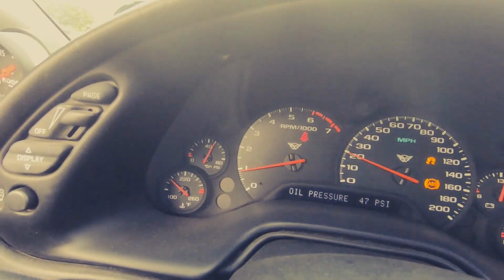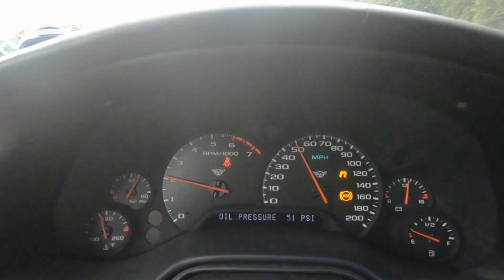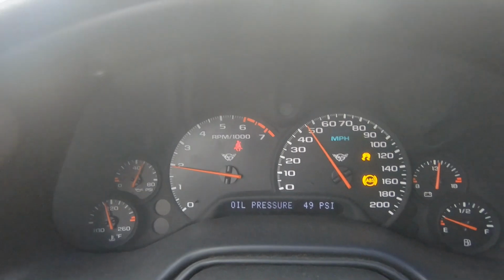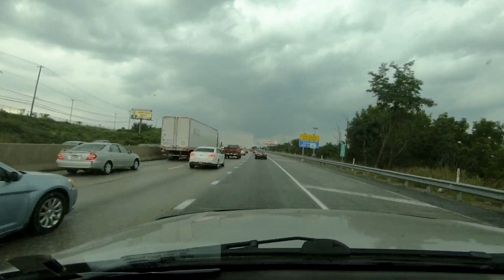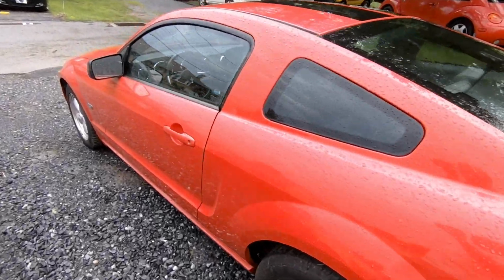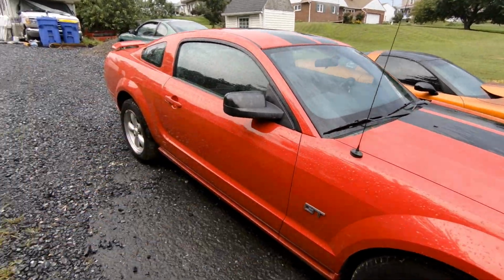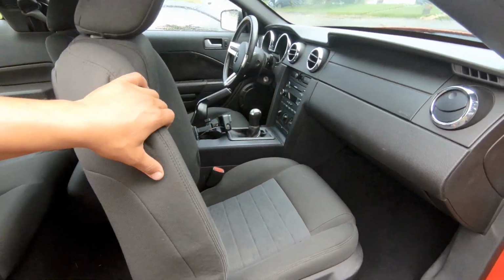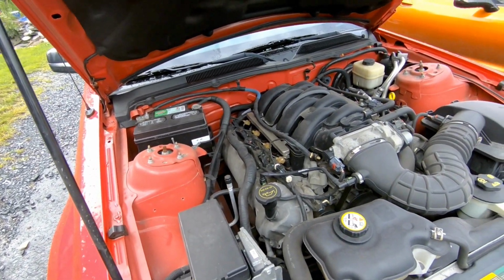MUSTANG SHOPPING, BECAUSE WHO HAS AN 08 GT BUILD?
THIS MIGHT SEEM LIKE CLICK BAIT BUT IT'S TRUE. I HAVE BEEN SECRETLY MUSTANG SHOPPING. OK OK ITS NOT FOR ME BUT IT IS FOR BOBBY. CHECK OUT HIS YOUTUBE CHANNEL RFRacing TO HOPEFULLY SEE THIS 46K MILE MUSTANG BUILD.

CHECK OUT
HURON SPEED TURBO
TEXAS SPEED AND PERFORMANCE
PROSPECT USED AUTO PARTS
COMPLETE STREET PERFORMANCE
 ALL GREAT PEOPLE TO DEAL WITH AND GREAT COMPANIES